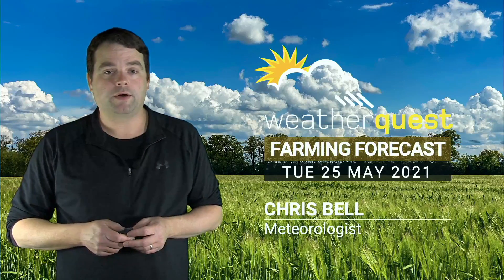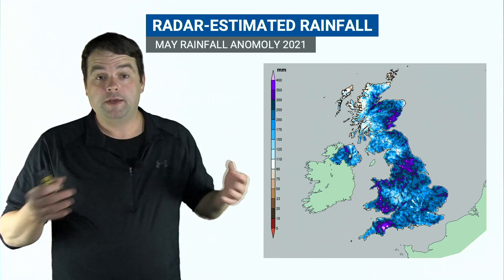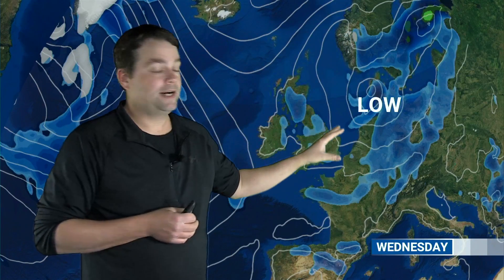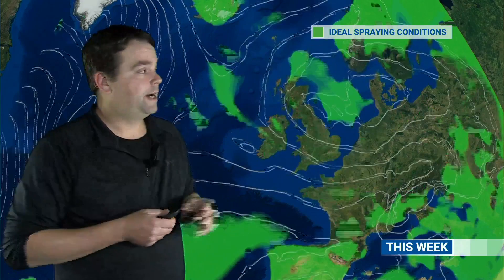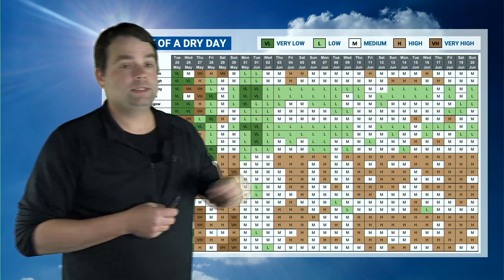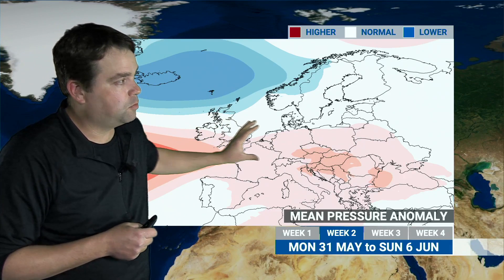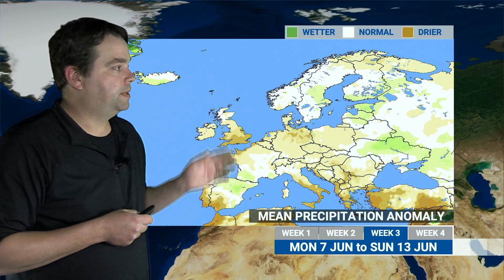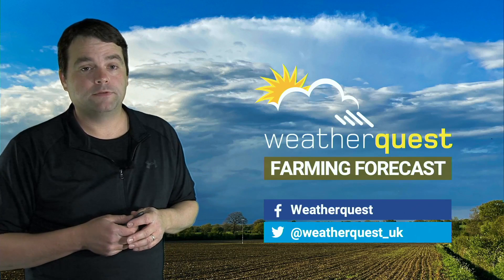Something drier and less chilly to come? Chris is back! | WQ Farming Forecast 25th May 2021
In this week's edition of the WQFarmingForecast, Meteorologist Chris reviews another wet week across the UK, and highlights the stark contrast between April and May. He then looks ahead to what could be a warm Bank Holiday Monday and details the monthly forecast.